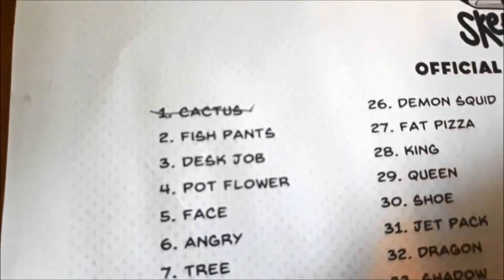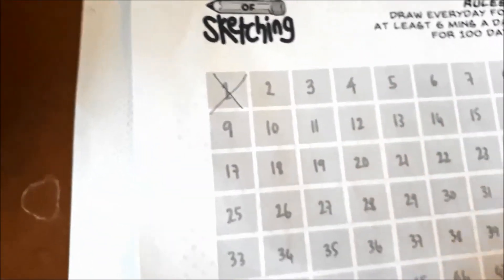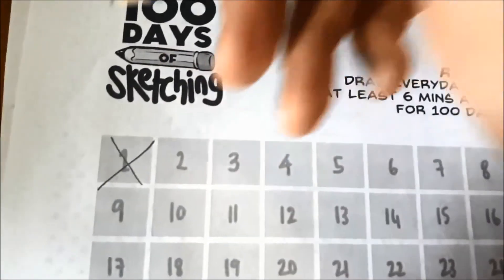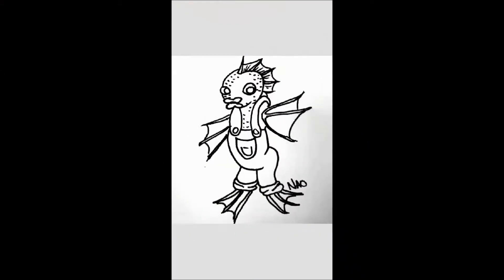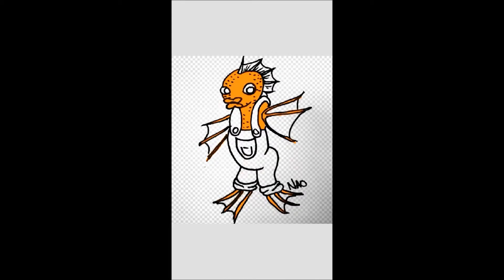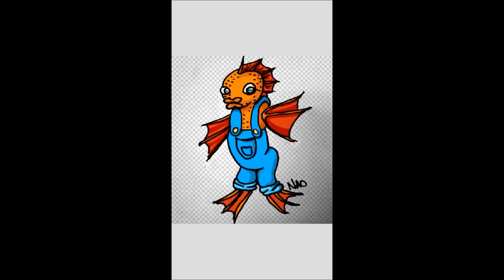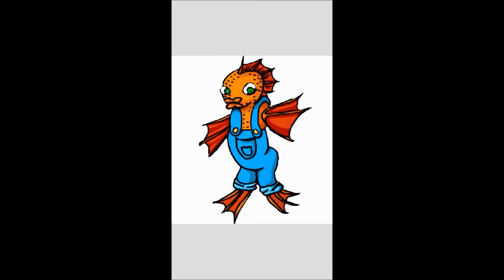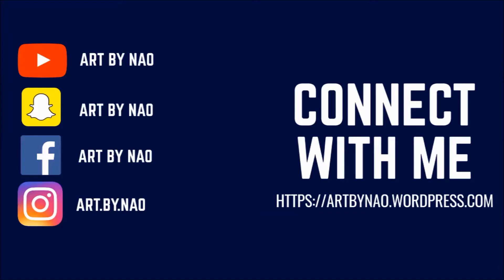100 days of Sketching day 2| Fish Pants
Welcome back to day  2 of the 100 days of sketching challenge.